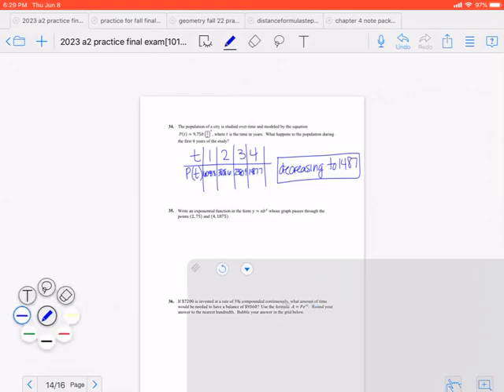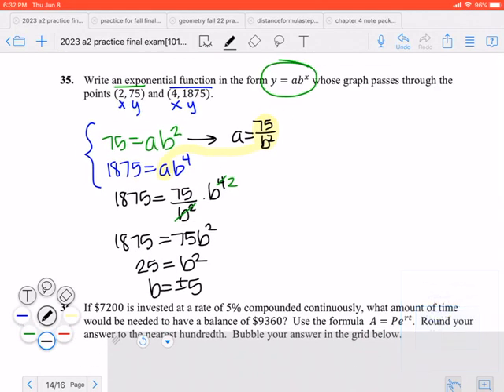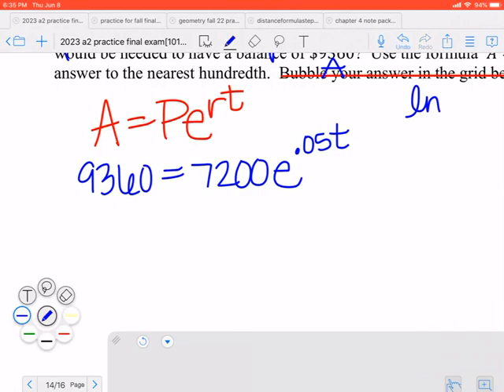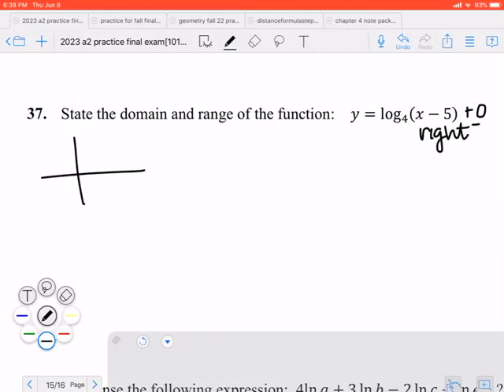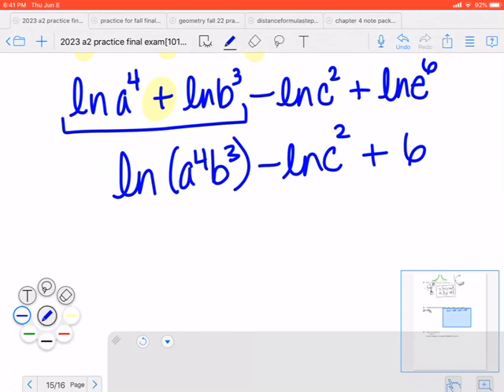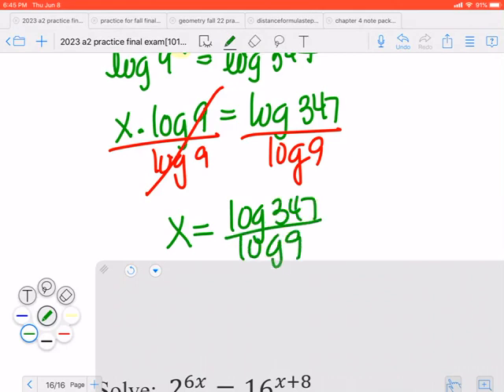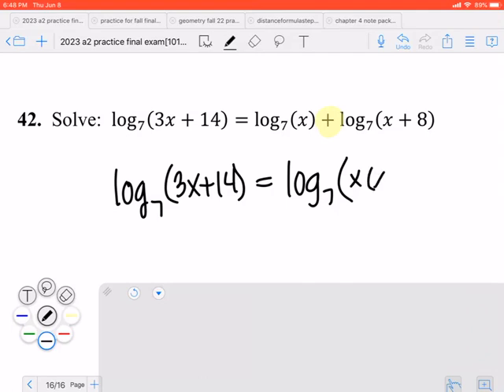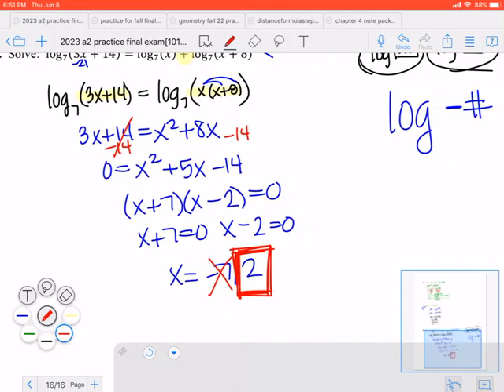Fin Rev Part 5 alg2 spring23